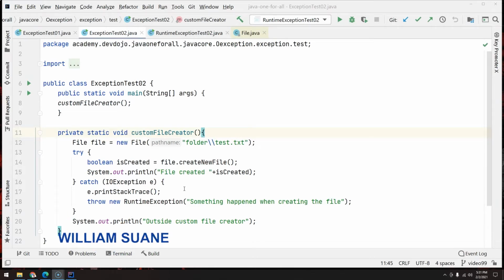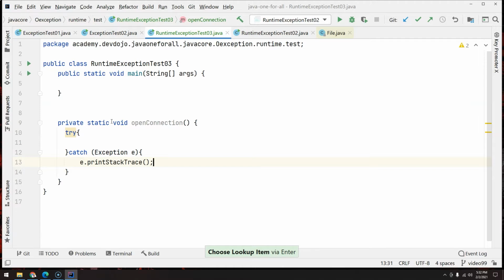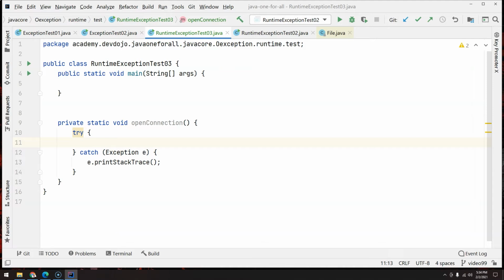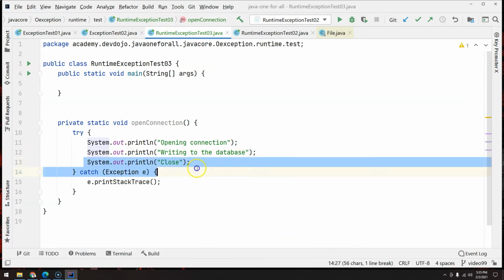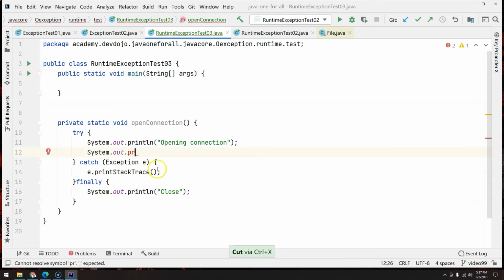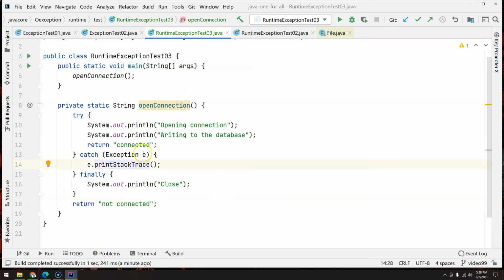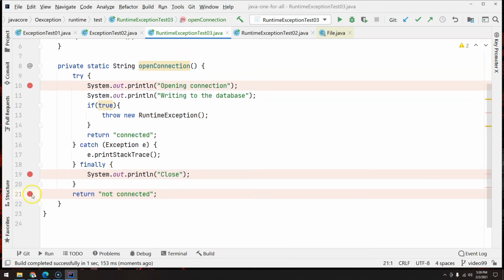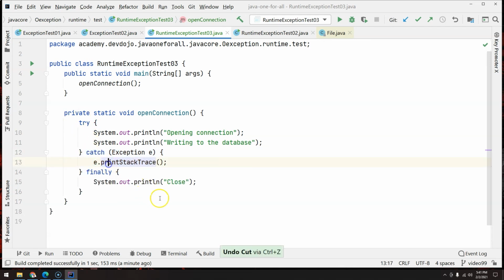100 - Exceptions pt 06 - Finally block